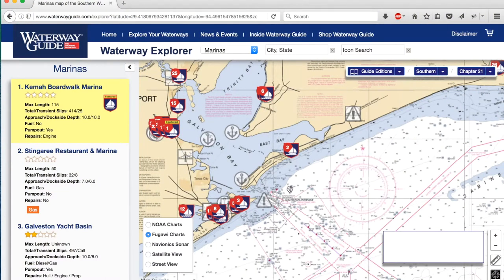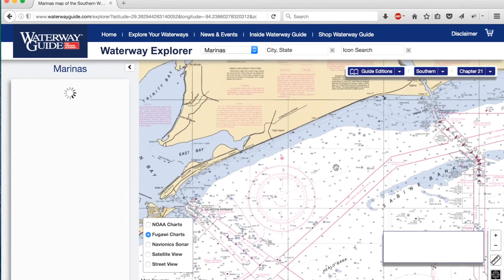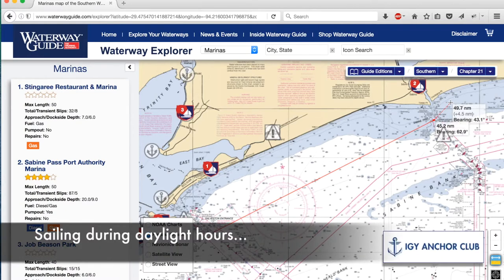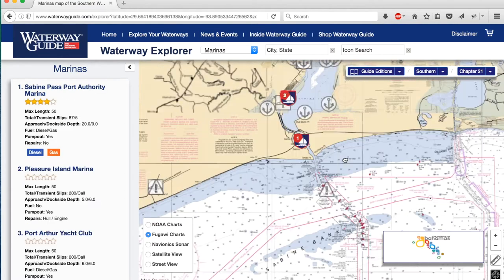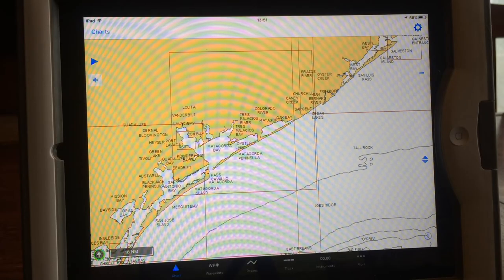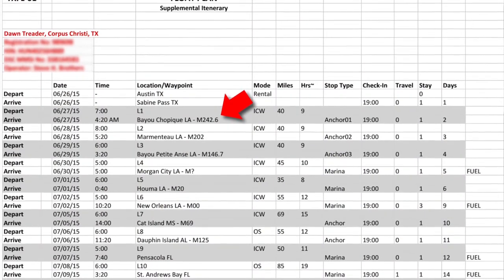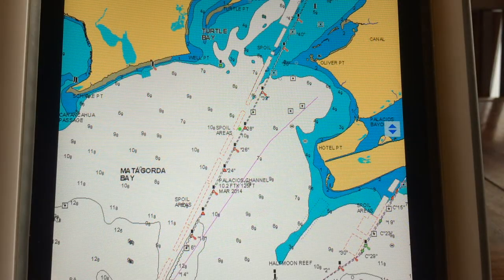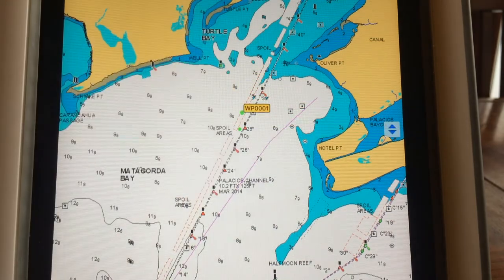BFS GeekZone 01: Trip Planning and Navigation Tools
Check out this run-through of how to plan and manage your trips with Waterway Guide Explorer and iNavX - Marine Navigation App - a killer combo.

NOTE: For those who like to get right to the technical stuff, I'm breaking the GeekZone segments out of our previous videos. If you prefer this format, let us know and we'll split them up in the future.